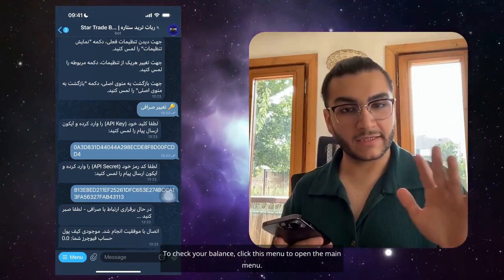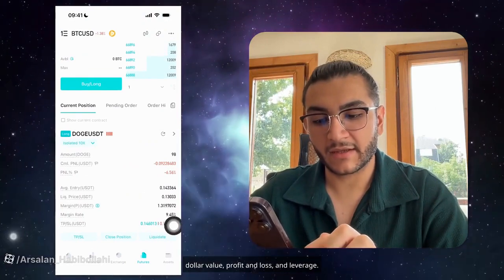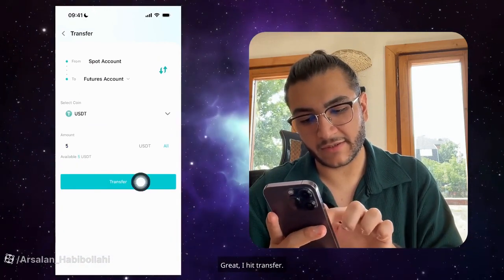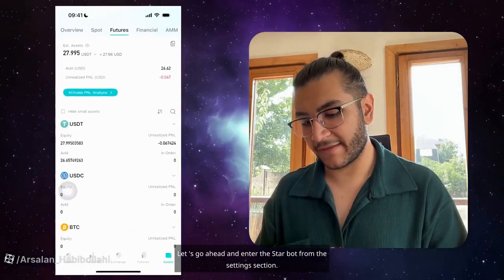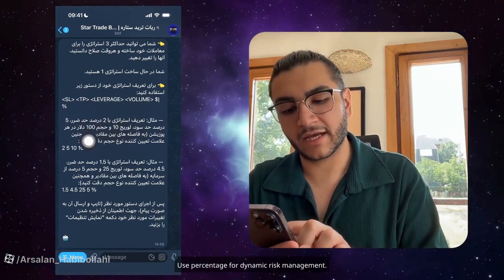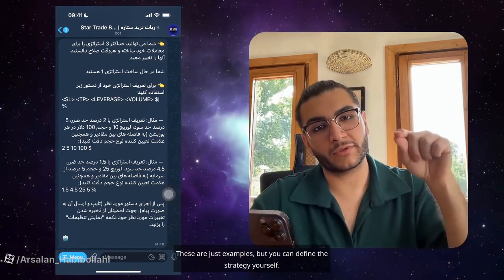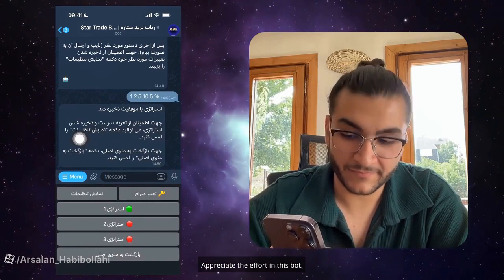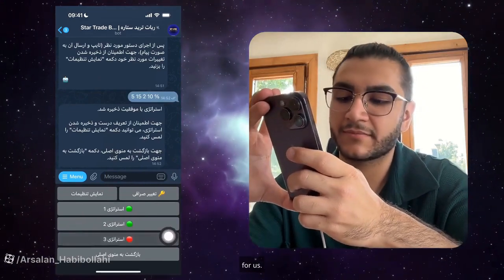"Star Bot Tutorial - Part 3 | Create an Effective Trading Strategy with the Bot! 🚀📊"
"⭐ Star Bot Tutorial - Part 3: Defining a Trading Strategy 📈

🌙 Crypto Trading Bot – Auto-Trade Bitcoin & Altcoins
Maximize crypto profits with our automated trading bot. Supports Binance, Bybit & KuCoin. Try it now:

In this third part of the Star Bot tutorial series, we dive into how to define an effective trading strategy. Learn how to design powerful strategies and improve your trading performance. 🎯 This video includes key insights and practical tips to optimize your trading approach.

Why trade manually when bots can do it better? Get our AI trading robot today: